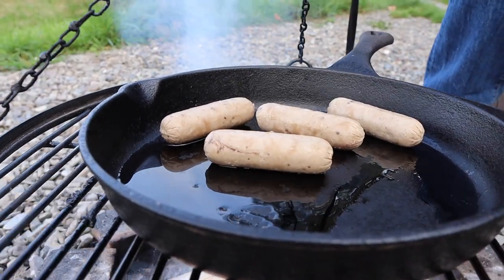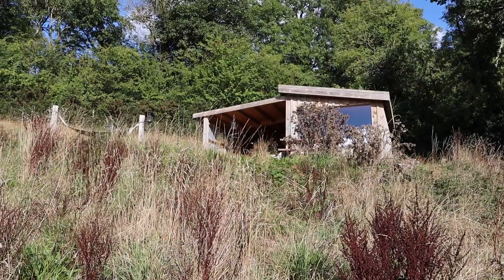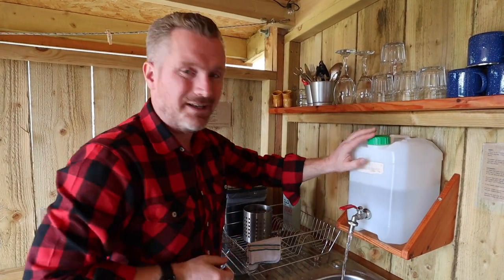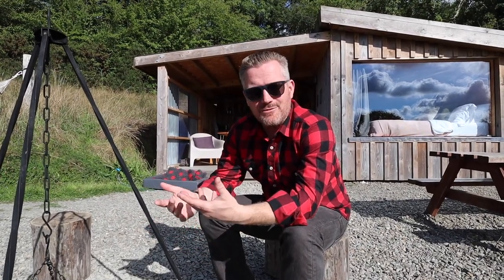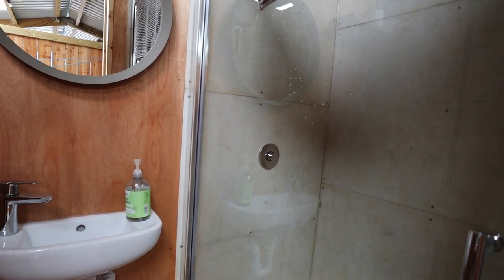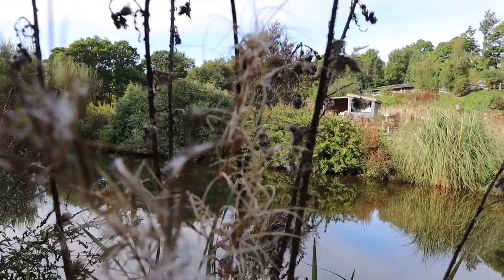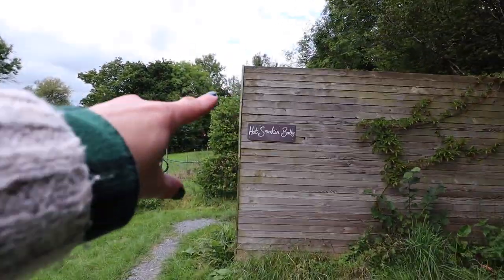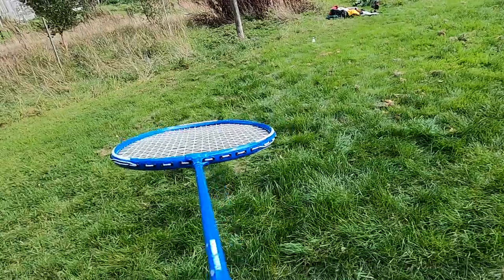Best Cosy Eco Glamping | Wales UK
We found the best Eco Glamping site in the UK. Stop! Unpack, sit back and unwind at One Cat Farm and let the stresses and troubles of life just melt away into the beautiful Welsh sunsets and starry nights.

We spent a blissful three days at One Cat Farm, our most anticipated trip of the year. From the moment we arrived we felt at ease. Everything about one cat farm feels designed to help you relax. It's such a peaceful and secluded spot, each of the Eco Glamping cabins is carefully positioned so as to feel private and immerse you in the landscape.

If you're looking for a glamping spot in the UK, we simply cannot recommend One cat Farm highly enough! And to top it all off, the owners Jessie and Lyndon are some of the nicest people you will ever meet, clearly bringing their passion and vision to bear on this amazing place.

Mac & Sarah